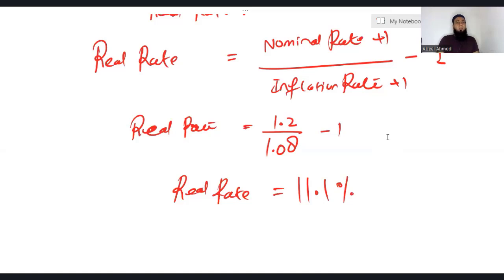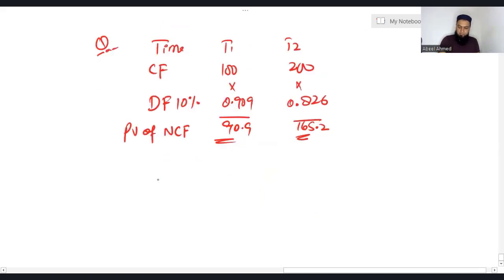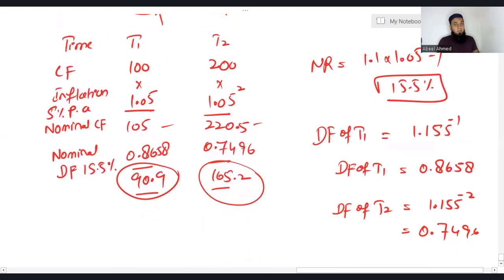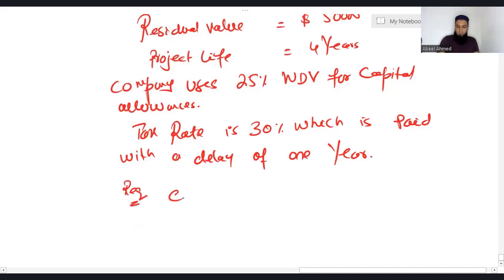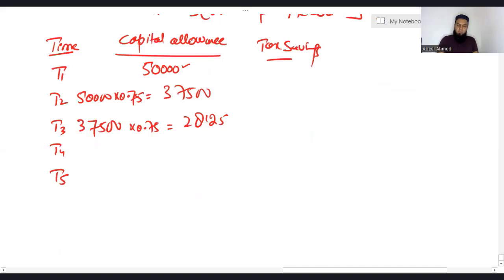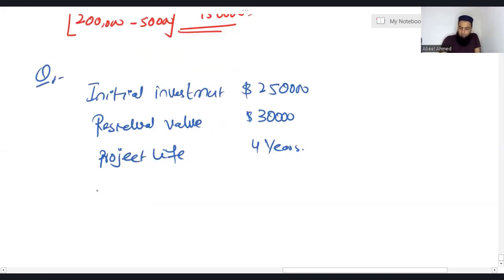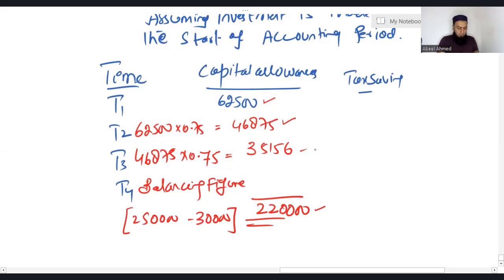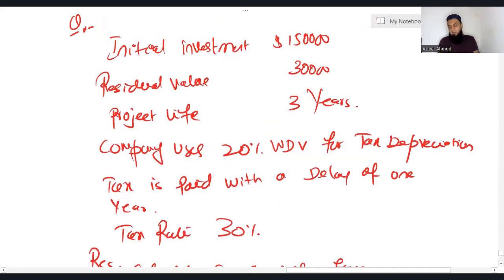ACCA | ASA | FM ENG LEC 4 | HOW TO SAVE TAX SAVING FROM CAPITAL ALLOWANCES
ACCA Online Worldwide
FM Best Faculty